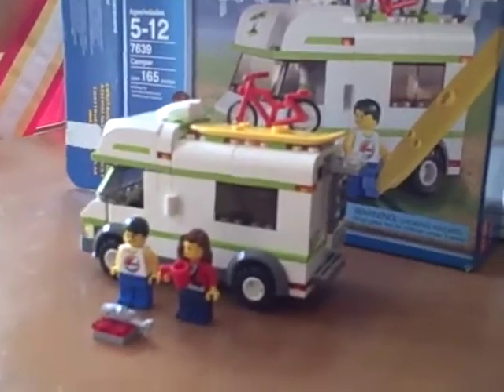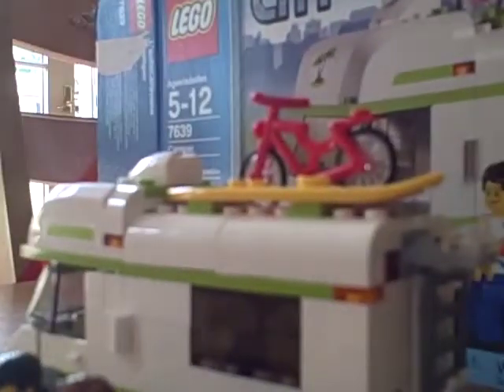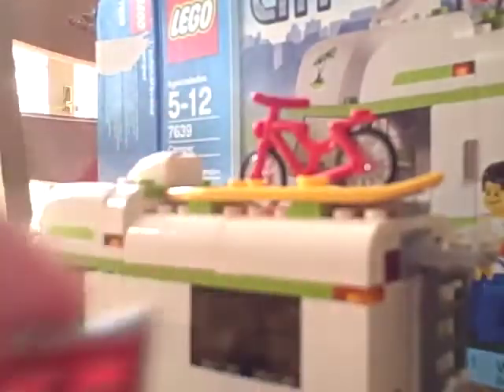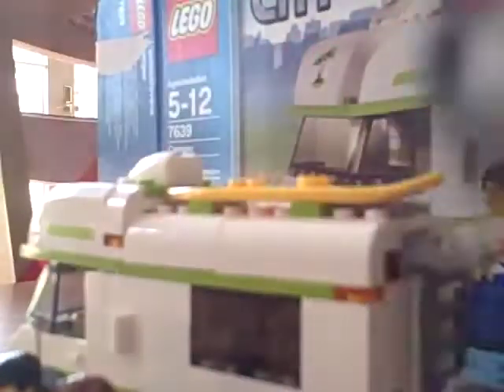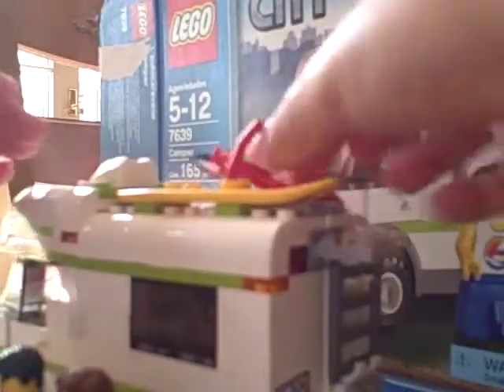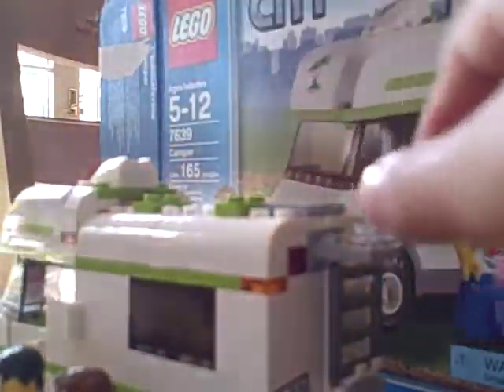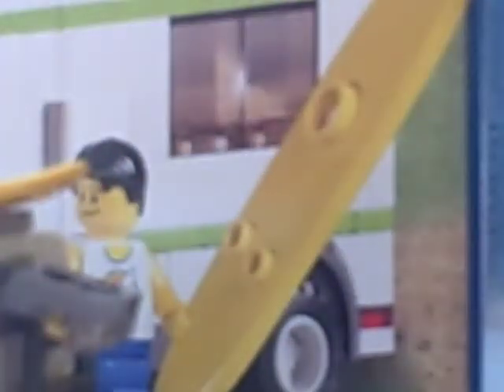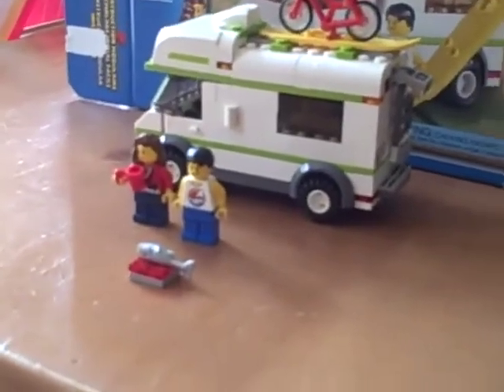LEGO City Camper Review 7639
My review of the LEGO City Camper 7639.
The Camper is a very creative idea for a LEGO set and is a pleasure to the eye. It's detailed with opening sides and a TV, a great idea for a set's interior.